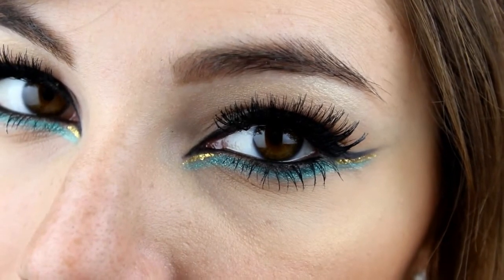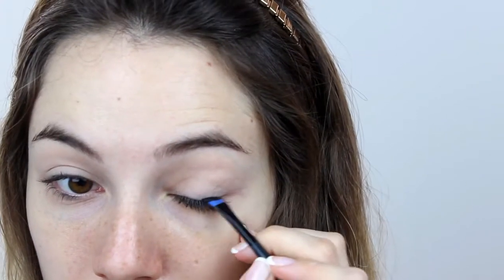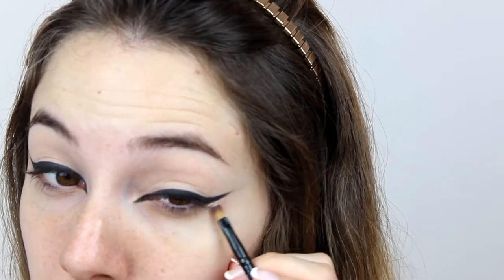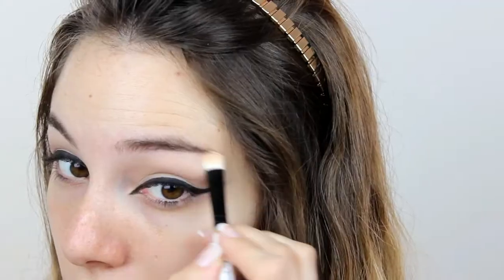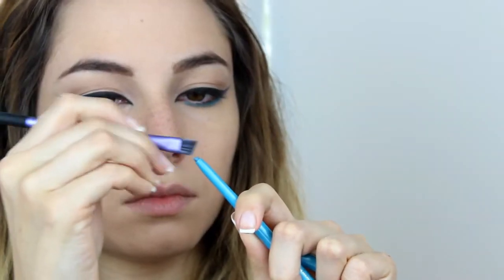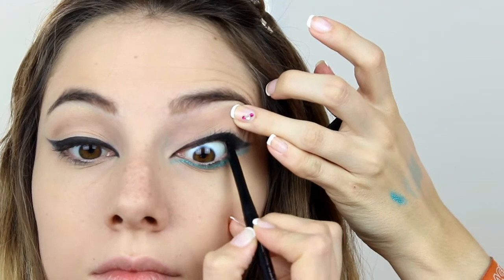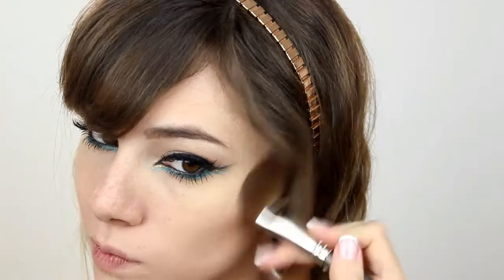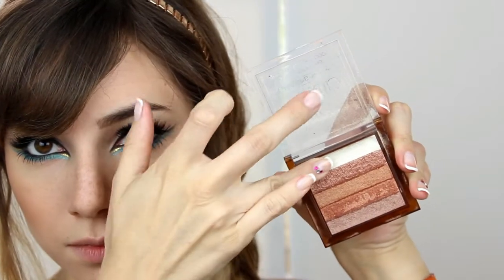♥English Tutorial: Jasmine Inspired MakeUp (Arabic Makeup) feat. Leyra Arley♥|DudasMakeUp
Hi Everyone! New makeup tutorial inspired to Jasmine of the Walt Disney Movie "Aladdin" feat. the beautiful Leyra Arley (Francesca), a friend of mine ♥♥ It's a kind of arabic style makeup and I Hope you like it ♥
I Leave you the link of Leyra's Video down below ♥
Kisses♥ Love you all ♥

Ciao ragazze! Video speciale in collaborazione con una mia amica youtuber, Francesca, Leyra Arley qua su Youtube ♥ sono molto contenta di fare questo video in collaborazione con lei , ci conosciamo da tantissimi anni ed era da tanto che programmavamo questo video in collaborazione e...eccolo qua! Abbiamo deciso di creare un makeup ispirato a Jasmine del film della Walt Disney "Aladdine" che penso conoscerete tutti ♥  Io spero vi piaccia e vi invito a guardare anche la sua proposta (vi lascio tutti i link qua sotto)
un bacione ♥

Post on the blog with alla the products that I've used and HD Pictures/Post Sul Blog con tutti i prodotti utilizzati e foto HD